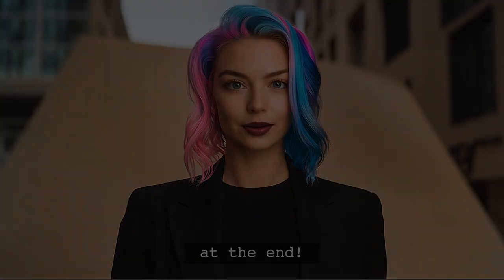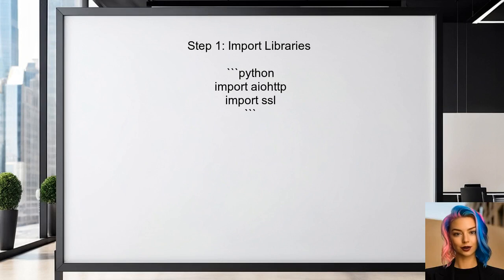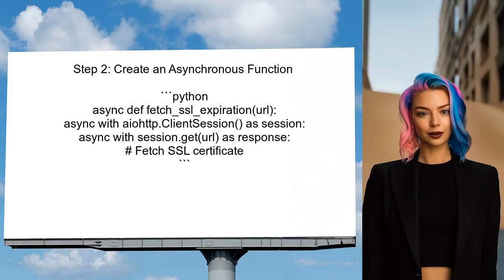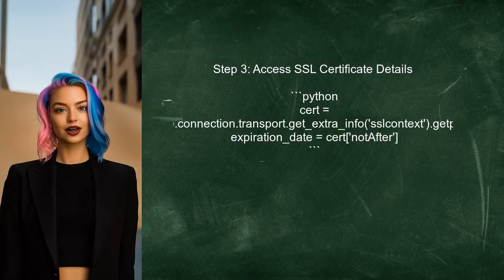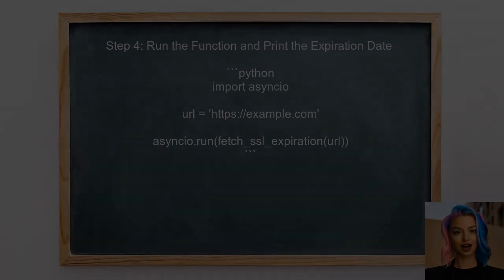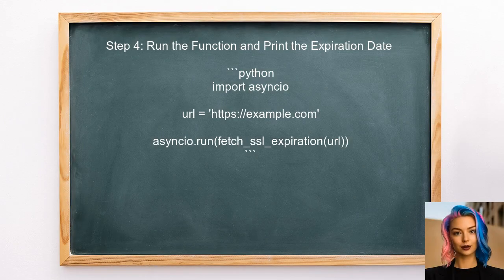Check SSL Certificate Expiration Date with aiohttp: A Step-by-Step Guide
In this video, we’ll explore the importance of SSL certificates in securing online communications and how to ensure they remain valid. Join us as we provide a step-by-step guide on using the aiohttp library in Python to check the expiration date of SSL certificates. Whether you're a developer or a website administrator, understanding how to monitor SSL certificate validity is crucial for maintaining a secure web presence.

Today's Topic: Check SSL Certificate Expiration Date with aiohttp: A Step-by-Step Guide

Related to: sslcertificate, sslexpirationdate, aiohttp, checksslcertificate, sslcertificateguide, pythonaiohttp, websecurity, sslvalidation, certificatemanagement, programmingtutorial, webdevelopment, https, secureconnections, pythonprogramming, networksecurity, sslchecker, step-by-stepguide,